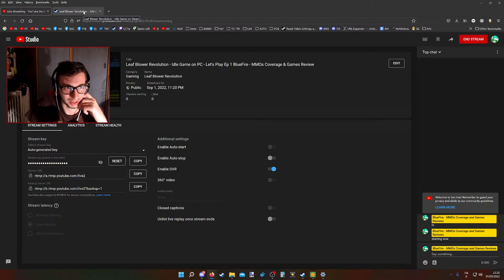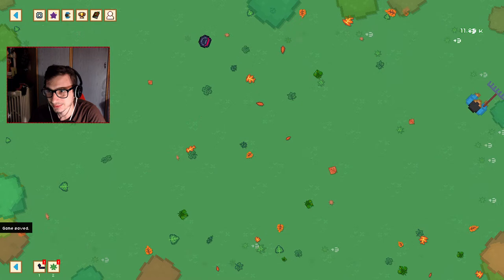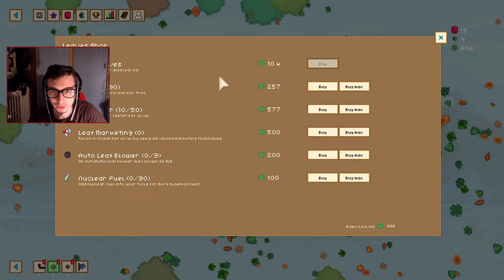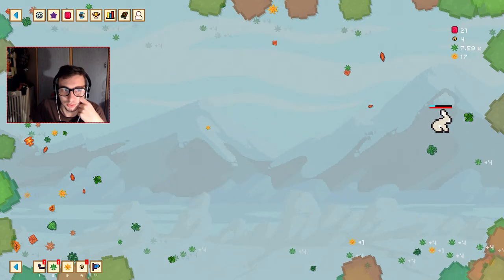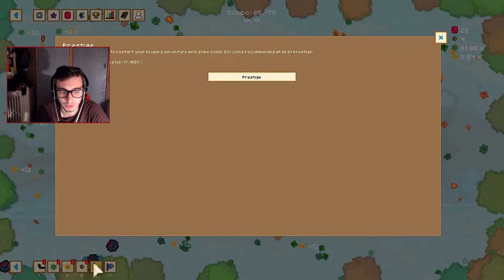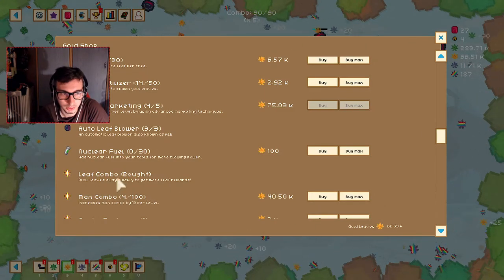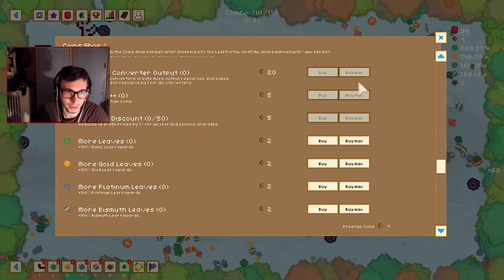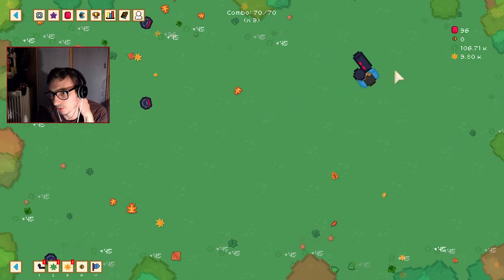Leaf Blower Revolution - Idle Game on PC - Let's Play Ep 1 BlueFire - MMOs Coverage & Games Review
NCS